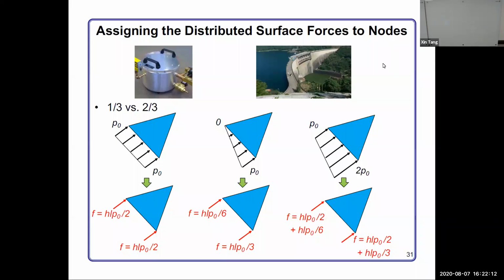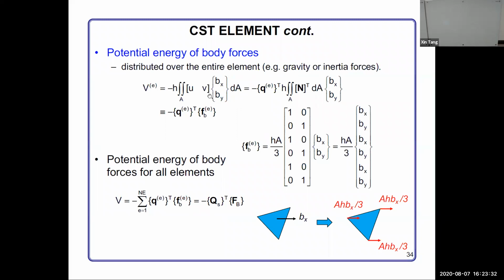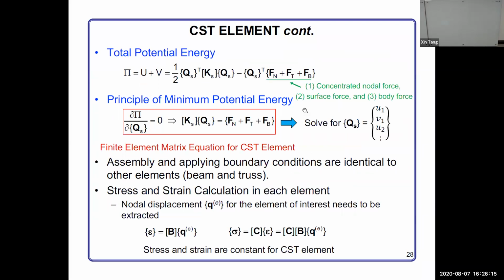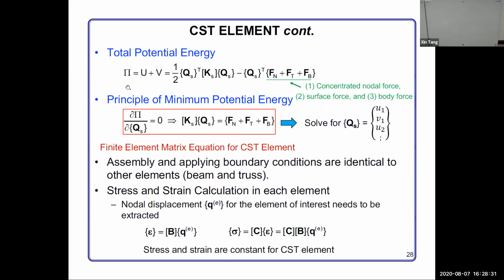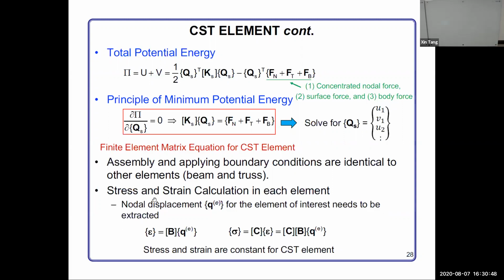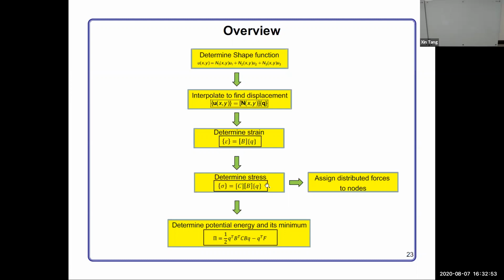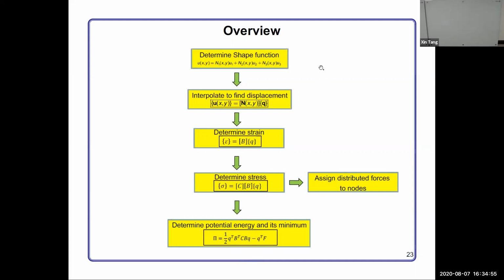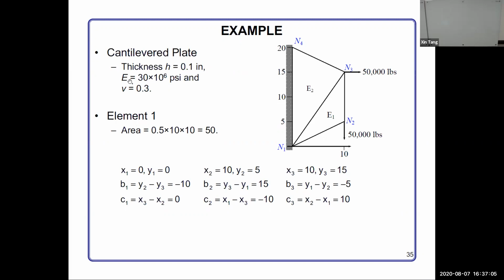CST Element Rectangular Video 4 20200807 Recorded